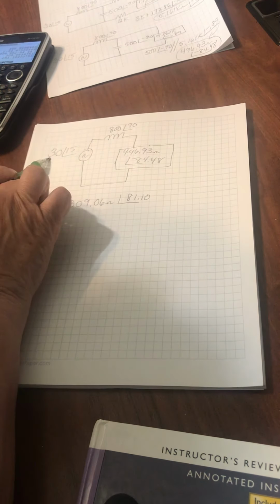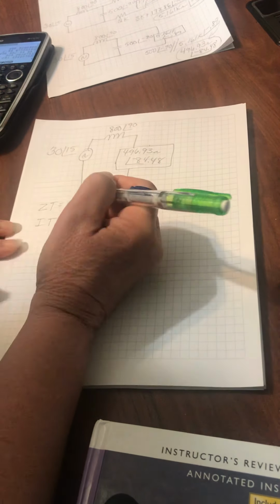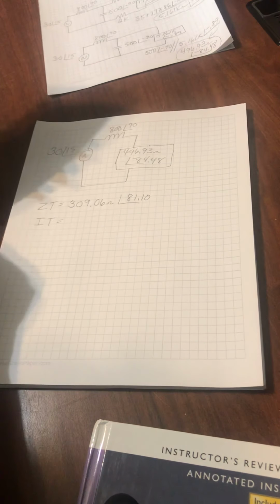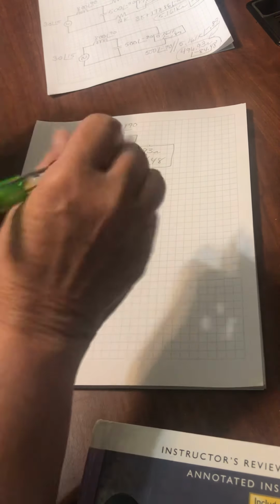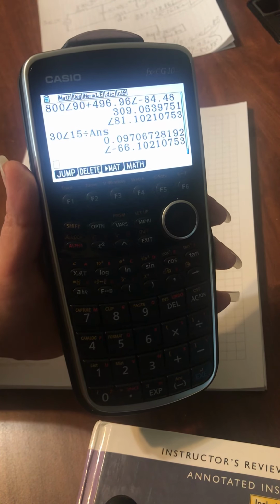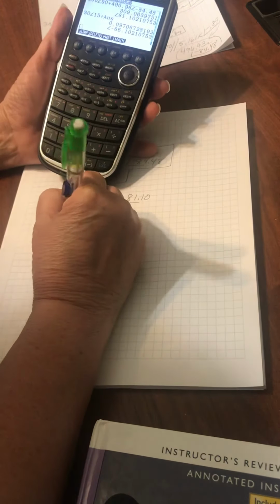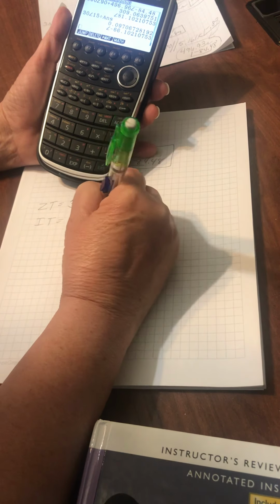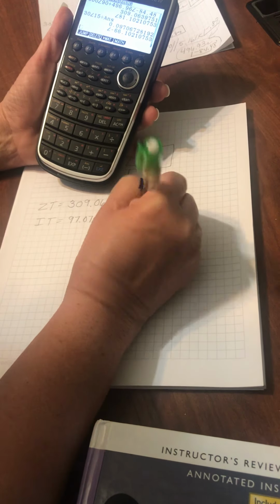Dawn Santiago AC series parallel one of two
AC series parallel one of two